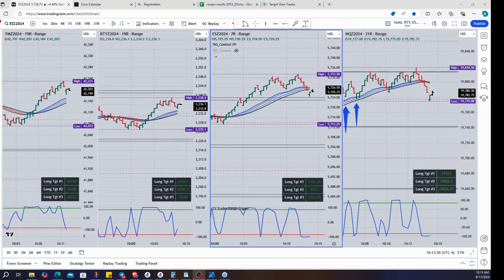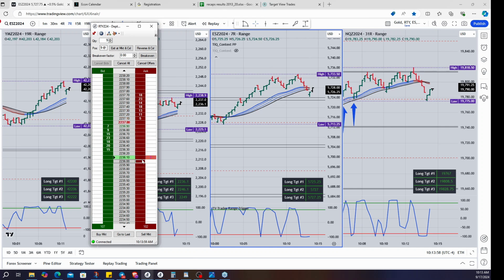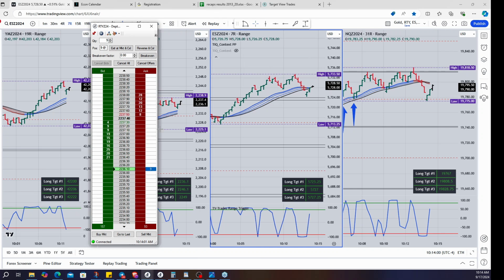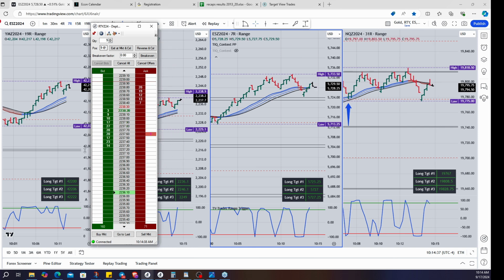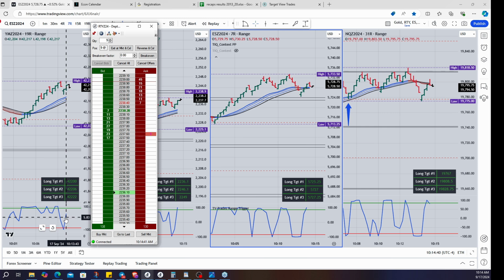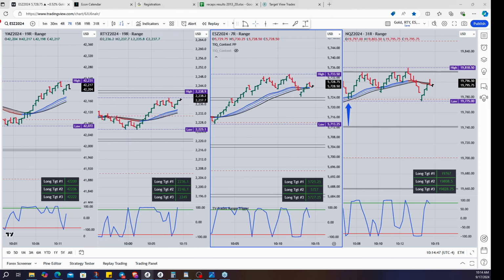RTYZ24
MyTradingIQ.com

This is neither a solicitation nor an offer to Buy/Sell futures. No representation is being made that any account will or is likely to achieve profits or losses similar to those discussed on this web site. The past performance of any trading system or methodology is not necessarily indicative of future results.or methodology is not necessarily indicative of future results.

Bring 'em.